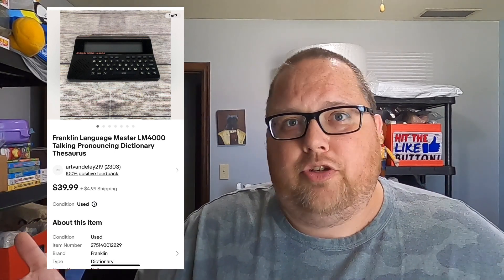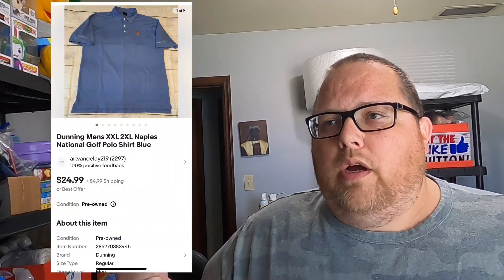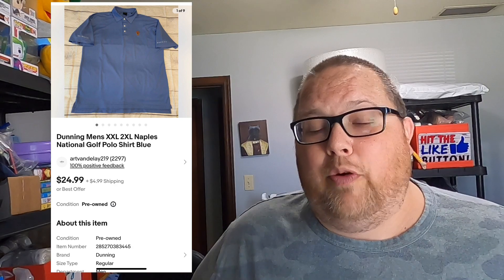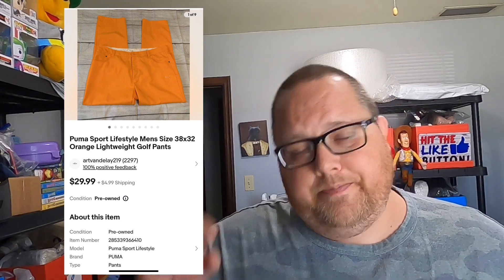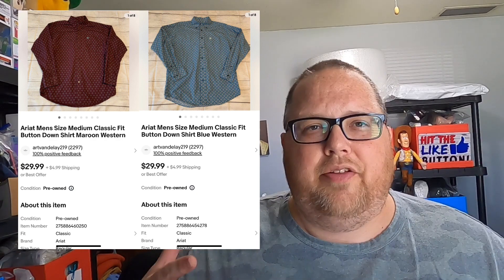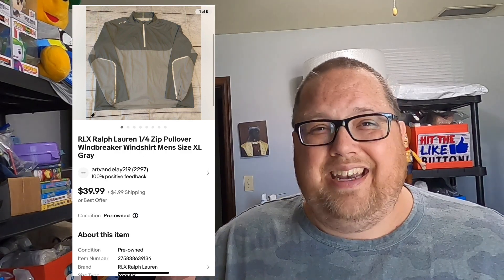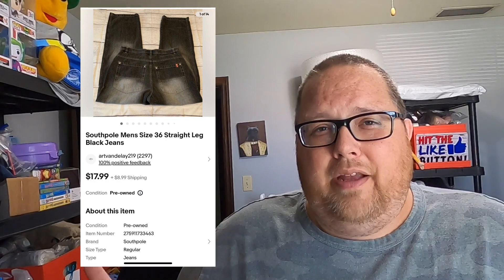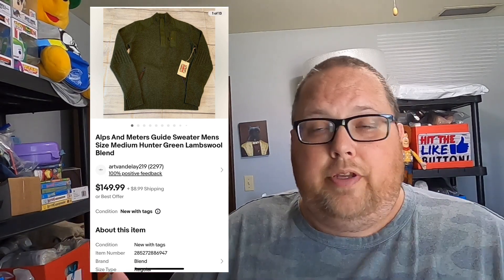This might be my best sale all year | What Sold On eBay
In today’s video I go over recent sales on ebay and let you know how long they took to sell on eBay.

Wood Photography backdrop
Bubble Mailer 9.5x14.5
Clear Poly bags for storing clothes
Thermal Print Labels
IKEA Bags
SKU Labels For My Clothing

My stores:

ebay whatsold danindemand mercari poshmark whatsold goodwillbins mercari thrift ebayreseller goodwilloutlet goodwillfinds sellonebay makemoney2023 makemoneyfromhomeI had a good weekend of sales and wanted to share what sold. Some of these items sold pretty fast and that is great.